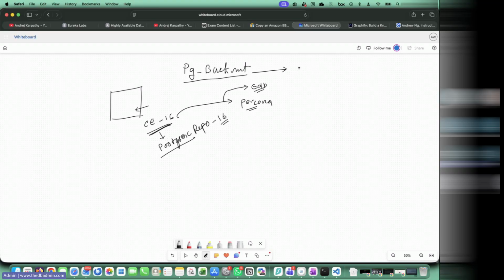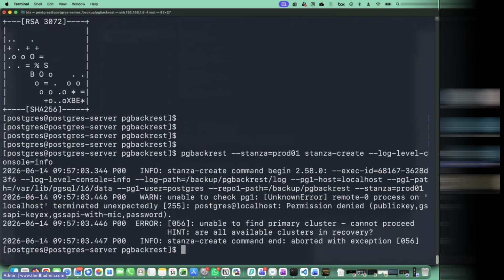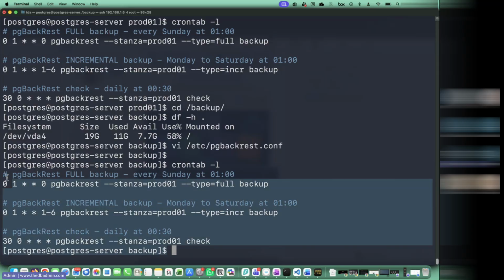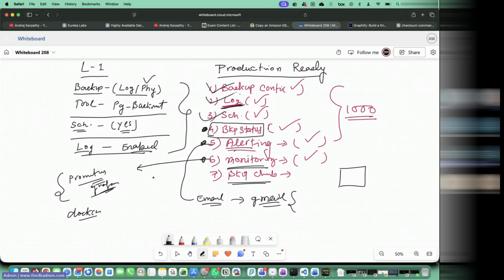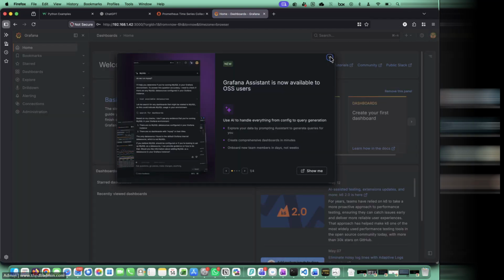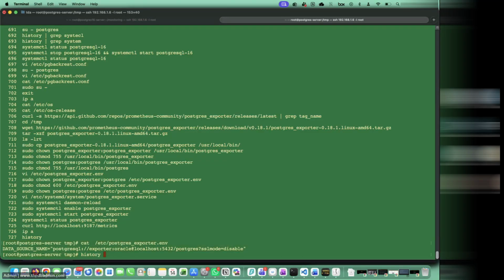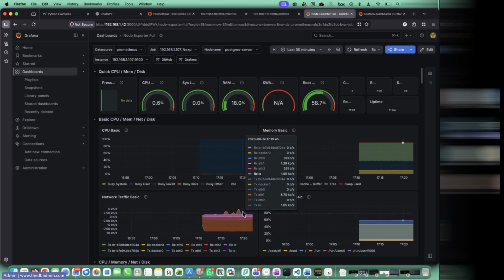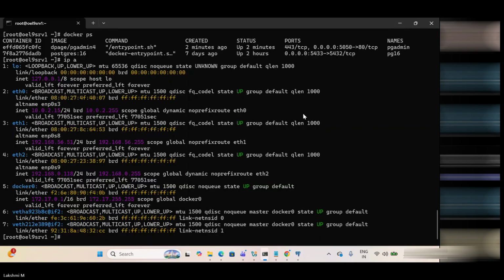Configure pgBackRest for PostgreSQL: Backup & Monitoring (Part 2)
🚀 PostgreSQL DBA Training | pgBackRest Backup Schedule + Monitoring

Want to learn production-level PostgreSQL backup like a real DBA?
In this video, you will learn how to install, configure, schedule, and monitor pgBackRest backups for PostgreSQL.

🔥 What You'll Learn:
✅ What is pgBackRest
✅ Why pgBackRest is used in production PostgreSQL
✅ Install pgBackRest step by step
✅ Configure repository and stanza
✅ Take full and incremental backups
✅ Schedule backup using cron
✅ Monitor backup status and logs
✅ Validate backup health like a production DBA

💼 Career Paths After This Course:
→ PostgreSQL DBA | Backup DBA | Cloud DBA | DevOps DBA | DBRE | SRE

💰 Target Career Growth:
₹30–₹50 LPA+ possible with strong backup, recovery, automation, cloud, and monitoring skills.

📅 Batch Details:
🗓 Weekend Live Classes | Hands-on Projects | Live + Recorded Access

Backup is one of the most important responsibilities of a DBA. If you want to work on production PostgreSQL systems, you must understand backup scheduling, monitoring, retention, and restore planning.

pgBackRest backup guide, PostgreSQL pgBackRest setup, remote backup pgBackRest, how to install pgbackrest on postgresql, pgbackrest backup schedule configuration, pgbackrest monitoring setup, setting up pgbackrest with postgresql, pgbackrest.conf, stanza configuration, WAL archiving pgbackrest, pgbackrest repository, database backup automation,  pgBackRest Tutorial, Install and configure pgBackRest for PostgreSQL